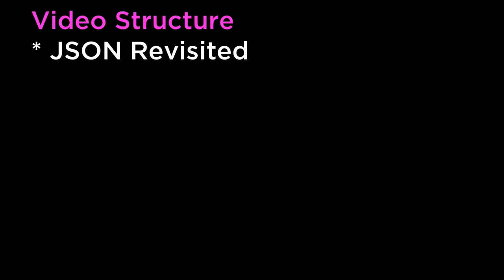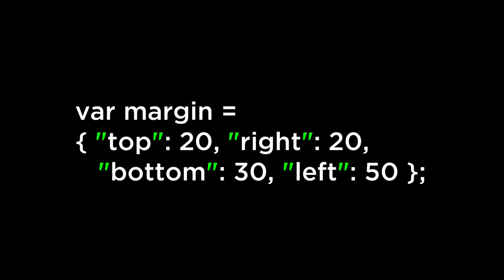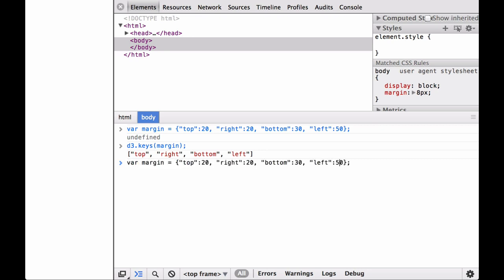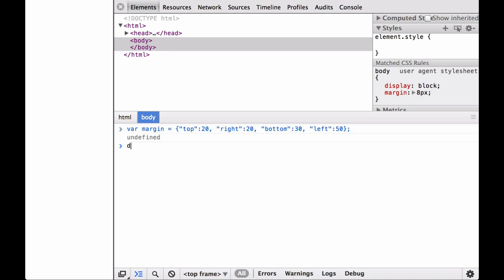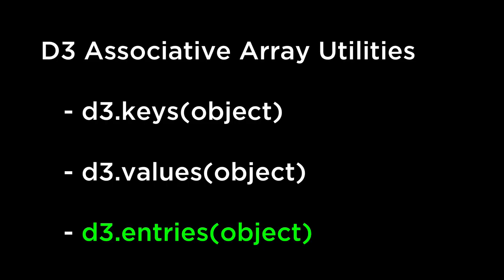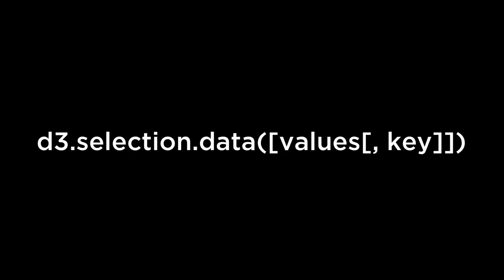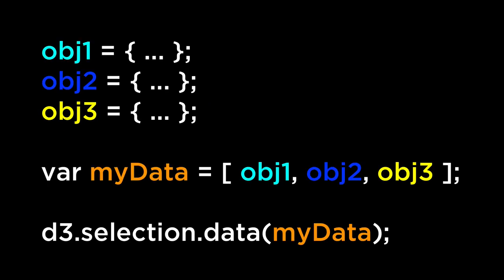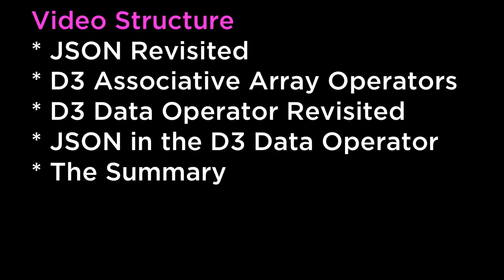D3 and JSON - D3.js v3 Tutorial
Learn how to use D3 and the JSON Data Format to create amazing Data Visualizations using D3.js. D3.js v3 Tutorial